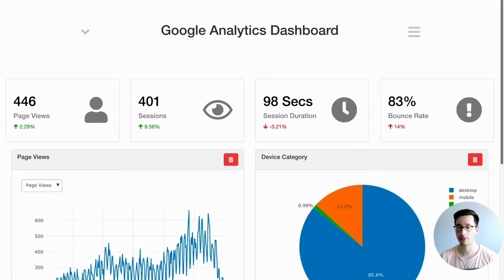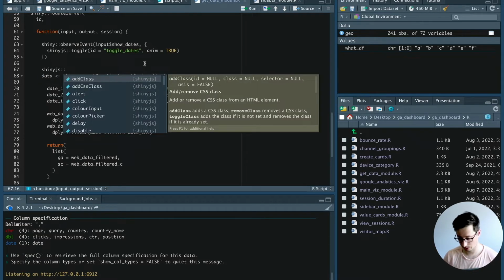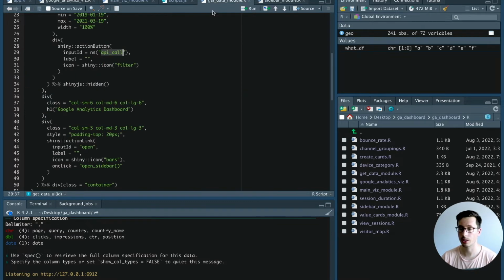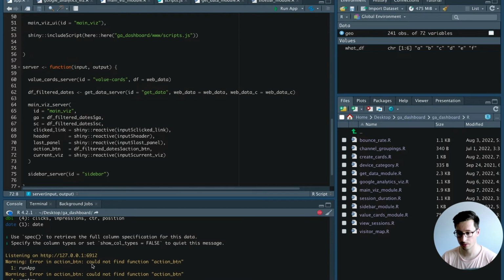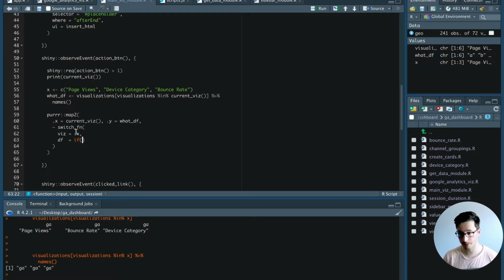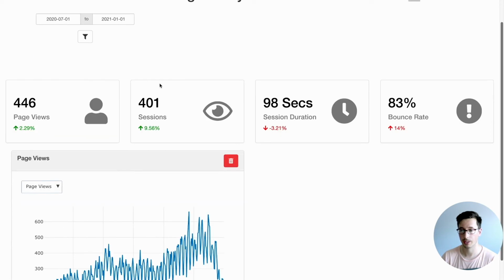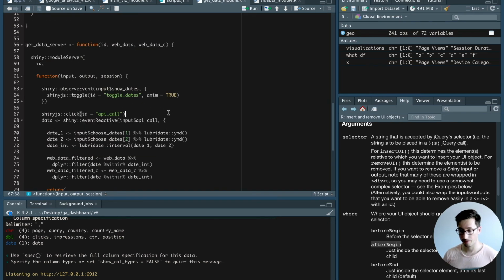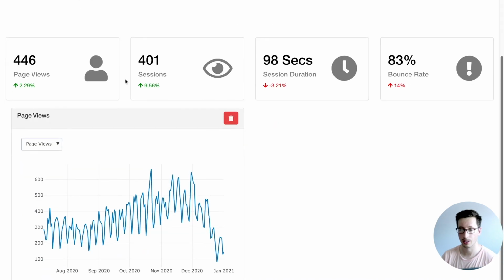Using R Shiny insertUI to Dynamically Change the Content for the Dashboard - Part 12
In this video we are changing the R Shiny function RenderUI to insertUI to dynamically change the content of the google anaytics dashboard. On top of that we are using some JavaScript to send an array of the current visualizations on the main page to Shiny and also remove all visualizations before we are inserting the new ones.